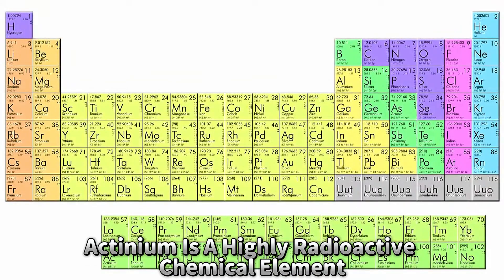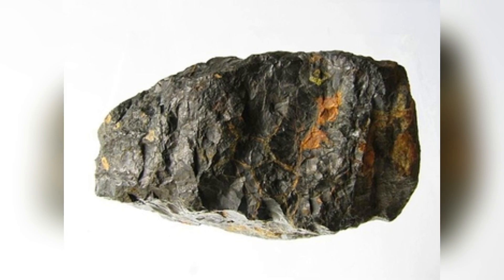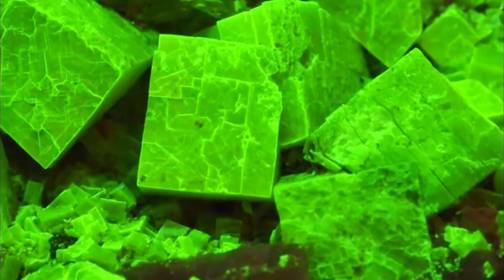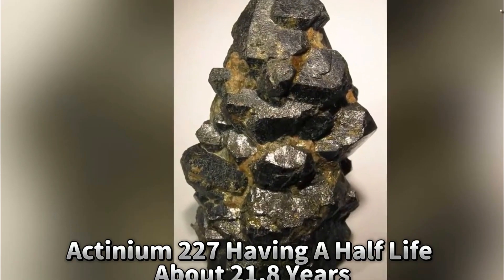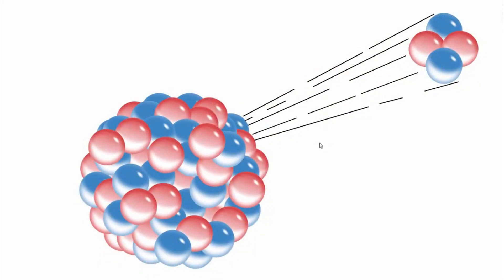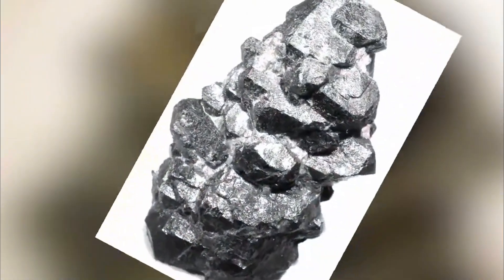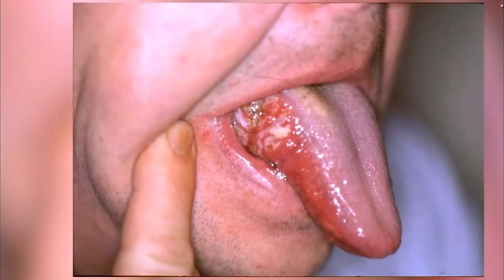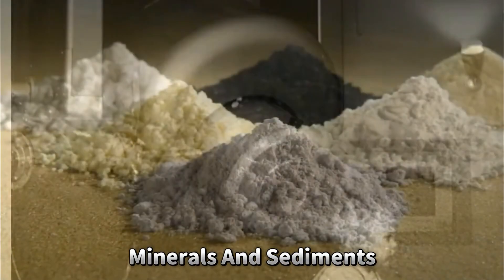Actinium | Element 89 of the Periodic Table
Actinium (Ac) is a rare, radioactive element discovered in 1899 by Friedrich Oskar Giesel 🧪🔬. It glows faintly in the dark due to its intense radioactivity 🌟 and is primarily used in radiation therapy for cancer treatment 🩺🎗️. Actinium is the first element of the actinide series, playing a crucial role in nuclear research and science 🚀🧬. Its name comes from the Greek word "aktinos," meaning beam or ray, highlighting its radiant properties 💡.